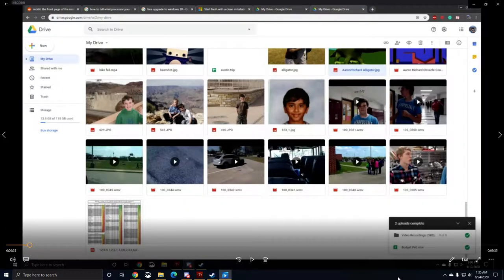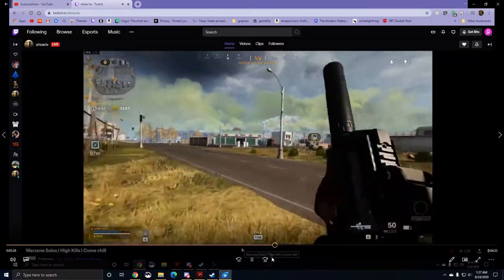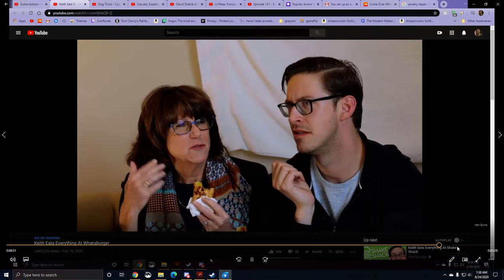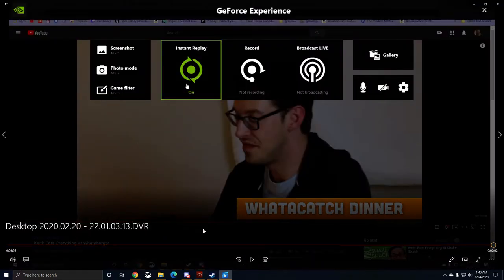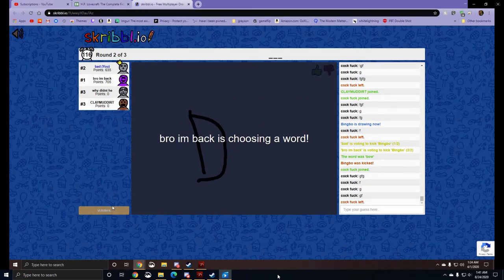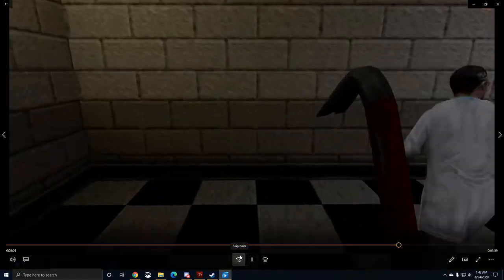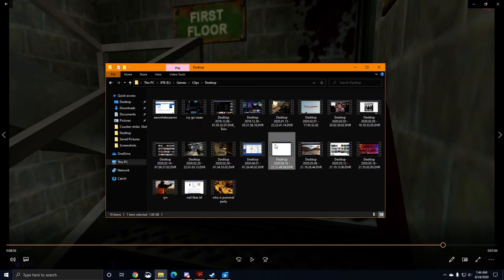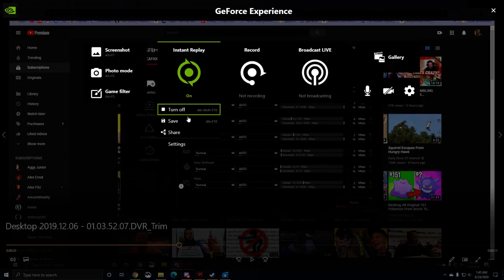C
Clip it